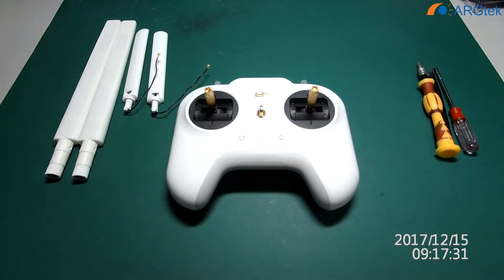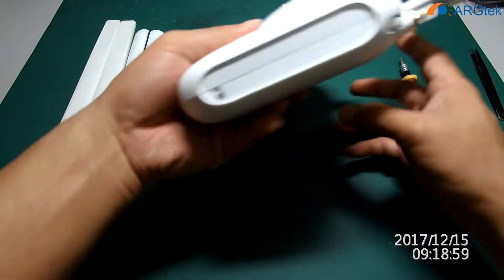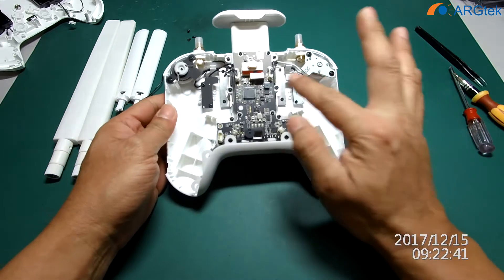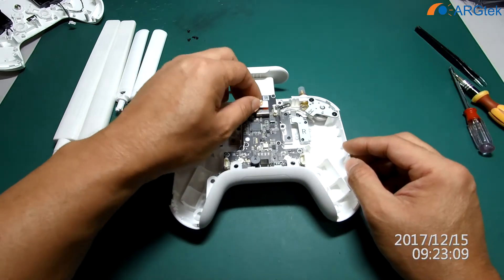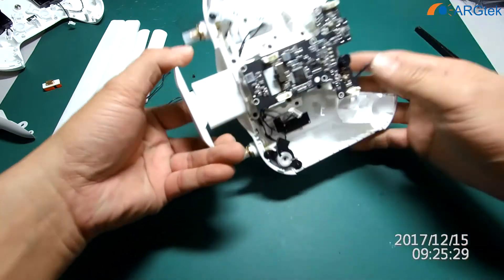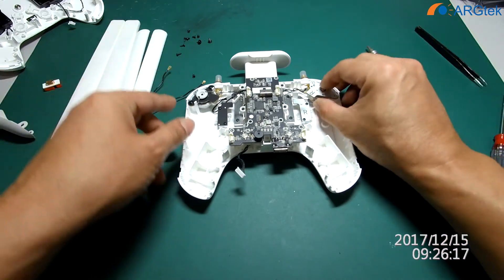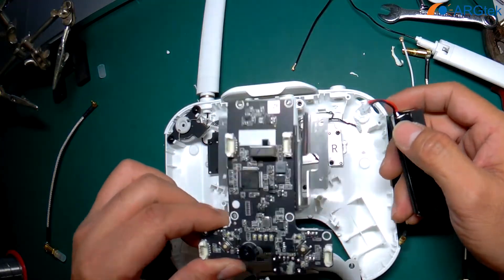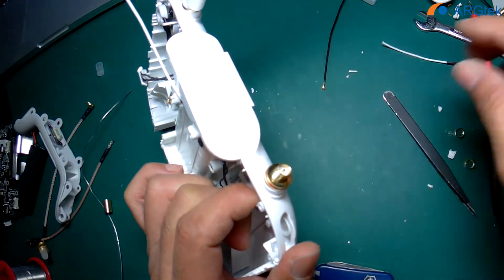Mi Drone 4K - ARGtek WiFi Range Extender Installation Guide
Please to announce this Mi Drone 4K ARGtek WiFi Range Extender Kit's is now available for Pre-Order for US$69.99, and the shipment will be early of Jan 2018.

Package Contents:
2x 2.4GHz/5.8GHz Dual Band 8dBi Panel,  2x 2.4GHz/5.8GHz Omni-directional & 2x Customized RC Cables.

-Two customized high-gain 2.4GHz/5.8GHz dual band 8dBi Panel antenna (Unobstructed, free of interference).
-Two customized high-gain 2.4GHz/5.8GHz dual band 8dBi Omni-directional antenna (Unobstructed, free of interference).
-Lightweight, durable, practical and convenient to use in compact design.
-Increases range from approx. 2Km to up to 6Km (actual results vary with environment)
-Easy install, no need to drill the remote control.